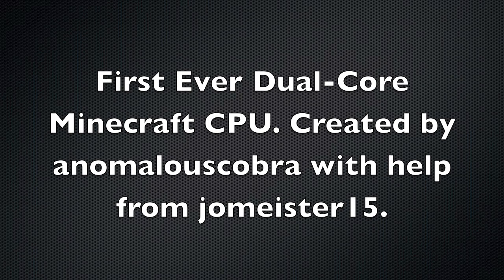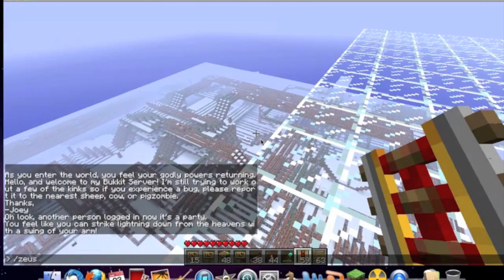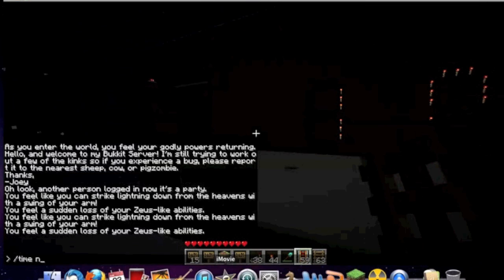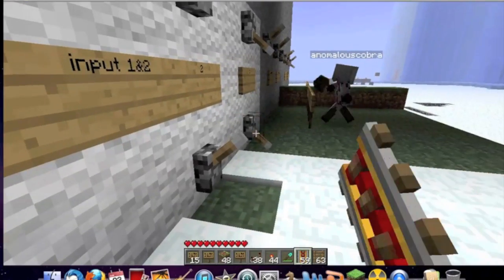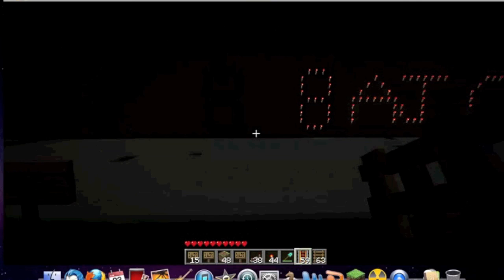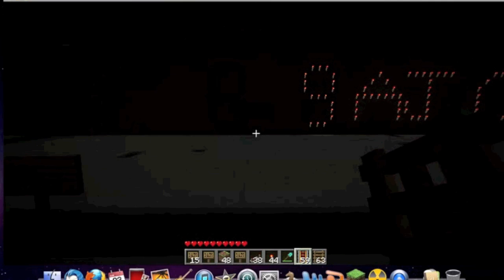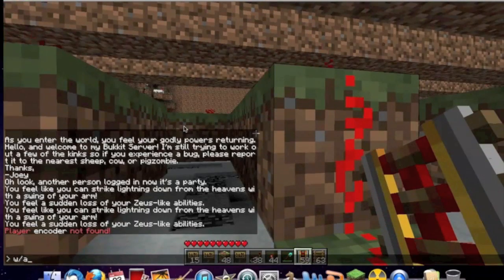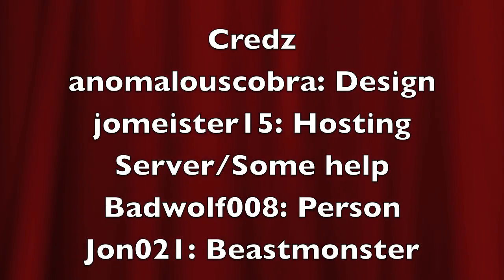First Ever Dual Core Minecraft CPU!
This Dual-Core Minecraft CPU was designed by anomalouscobra with some help from jomeister15. It takes into account all the basics of a CPU: RAM, ALU, etc.,, and then mirrors it to create the second core of the dual core. Sorry if there's some lag, there is quite a lot going on at once. Credits (from most contribution to least contribution): anomalouscobra, jomeister15, and Jon021 (Beast). Badwolf008 (check out his magic channel). This cpu was created on jomeister15's bukkit server. If you want to join, shoot him a message on his youtube channel, aptly named jomeister15. also props to jessasin and the xboxnut..etc